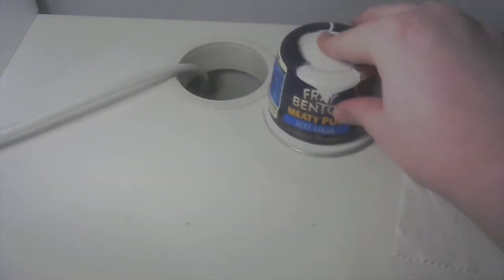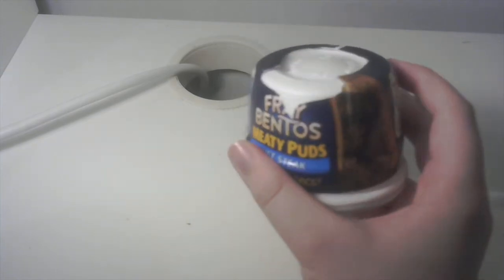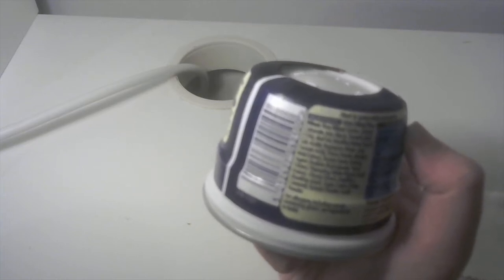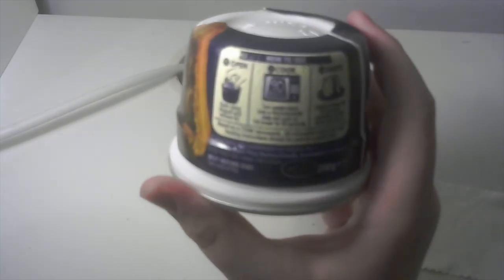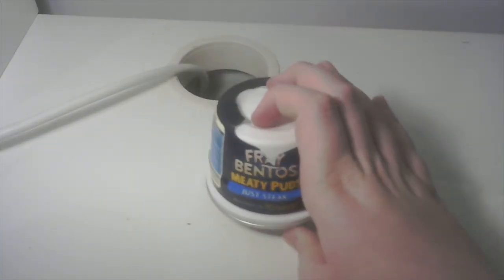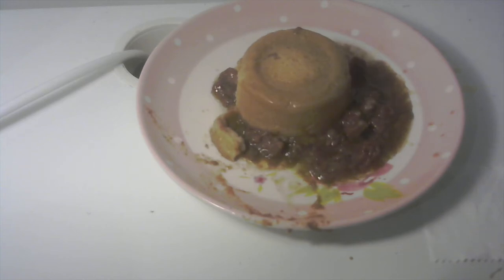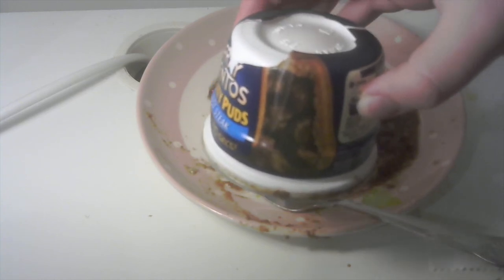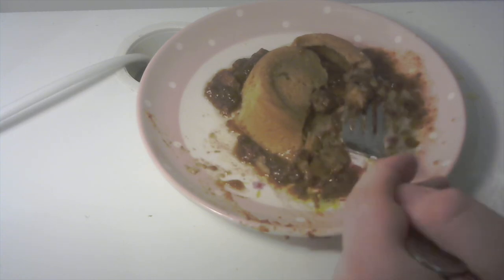FRAY BENTOS MEATY PUDS food review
So it begins.